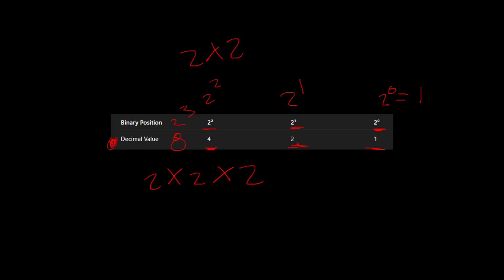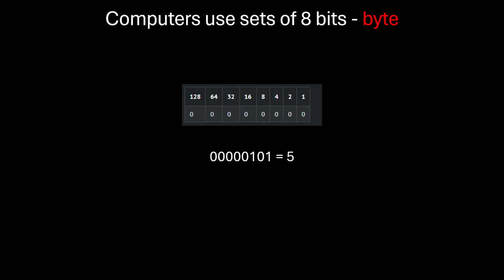binary (basic computer science part 1)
00:00 what is binary
00:30 decimal values
01:37 examples
02:22 byte